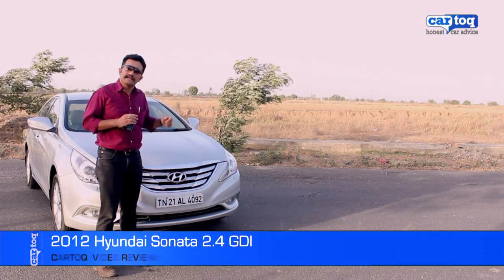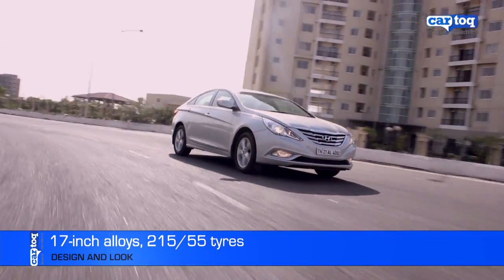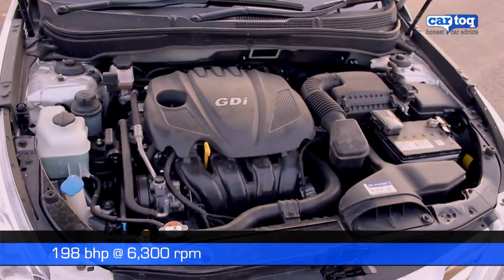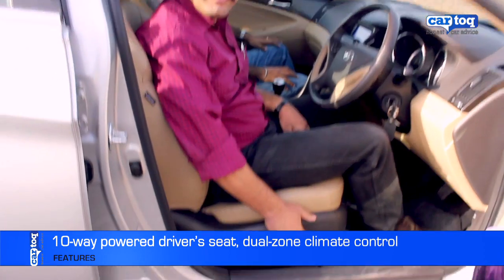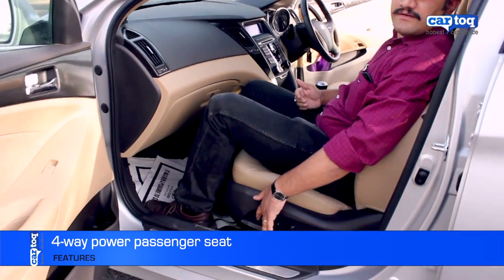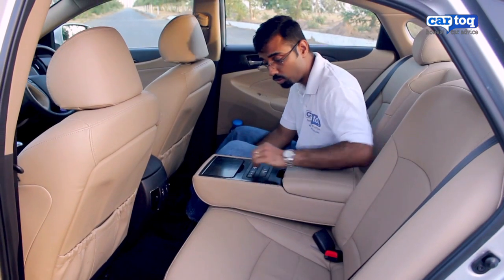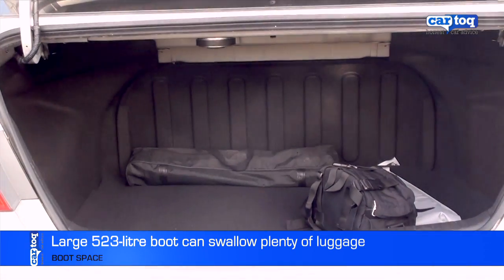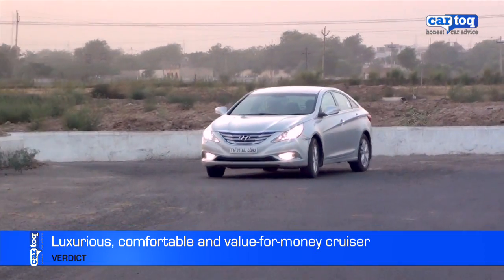2012 Hyundai Sonata Petrol Video Review and Road Test by CarToq.com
The 2012 Hyundai Sonata is clearly not an enthusiast's car, but a luxury offering that pampers you whether you are in the driver's seat or the rear seat.